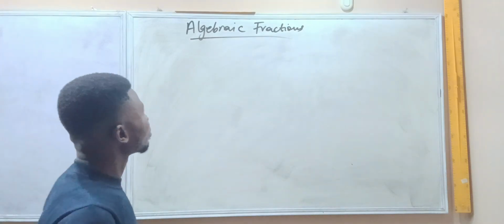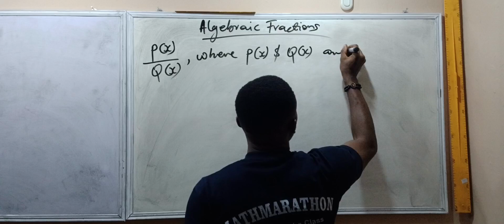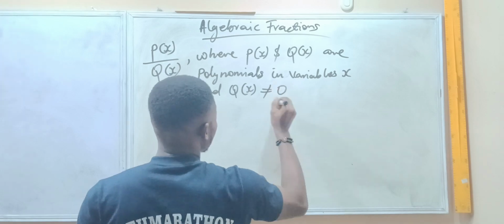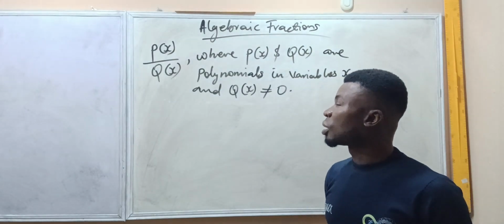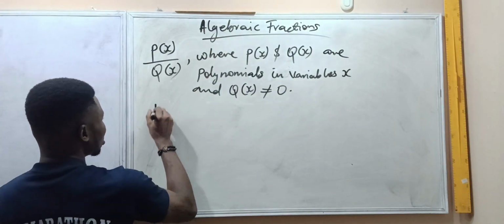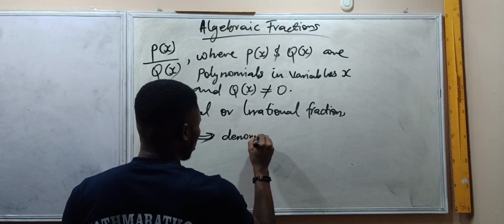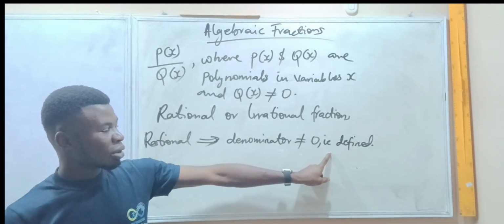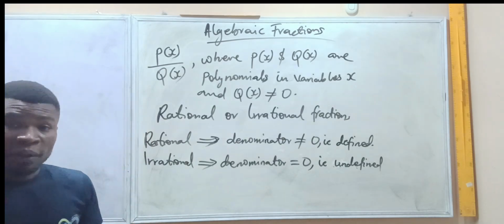Introduction to Algebraic Fraction| Step - by Step Tutorial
Struggling with fractions that have letters? This video provides a simple introduction to algebraic fractions (also known as rational expressions). We cover how to identify them, factorize expressions, and simplify fractions to their lowest terms using the same rules as numerical fractions. What you will learn: ✅ What are Algebraic Fractions? ✅ How to Factorize and Simplify ✅ Reducing expressions to lowest terms ✅ Tips to avoid common mistakes (Do not cancel individual terms!) This tutorial is perfect for GCSE Math, Algebra 1, and students looking for a refresher on simplifying algebraic fractions.